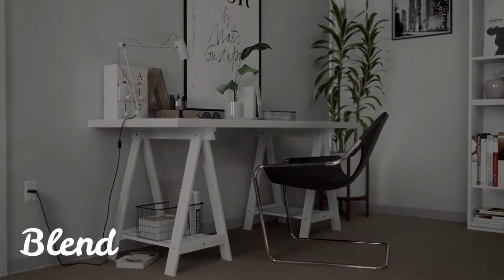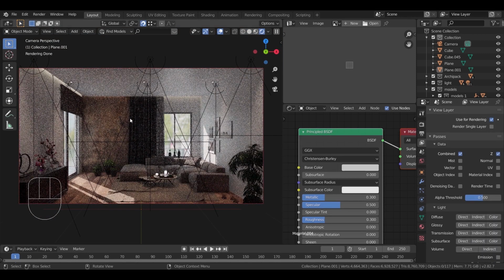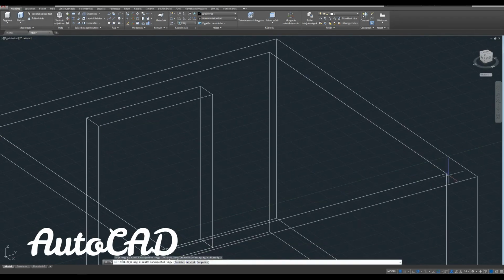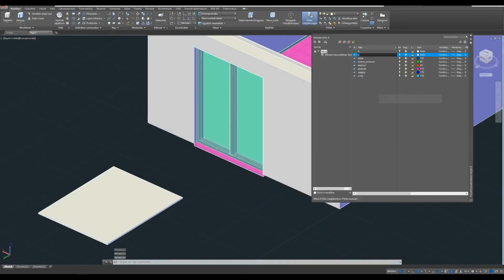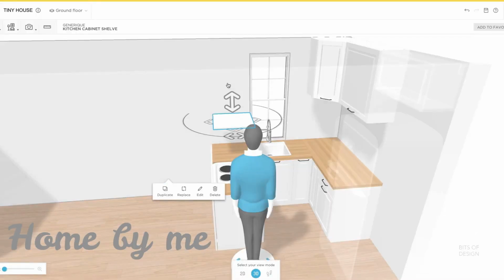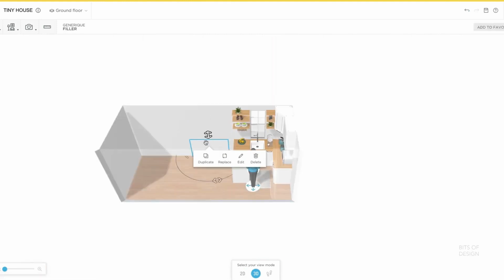Best 3D Interior Design Software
The Course an interior designer’s job isn’t easy but there are some software and tools that can help designers increase their productivity. in this video we are going to do a countdown of the best 3D Interior Design Software